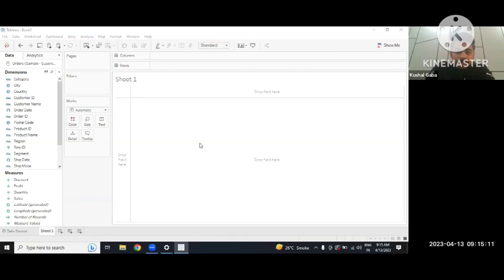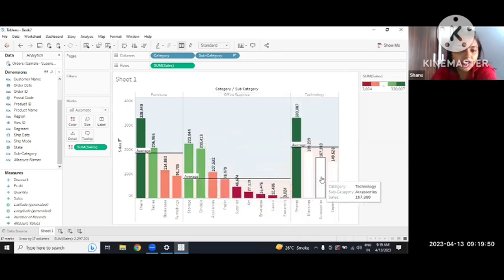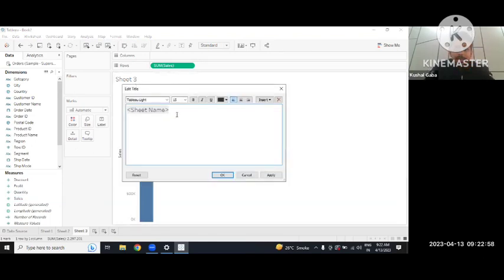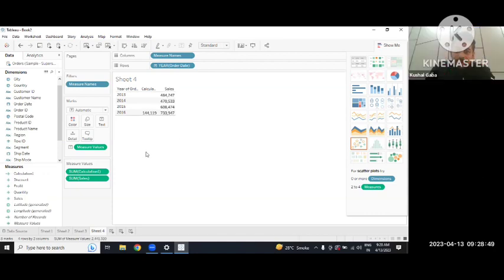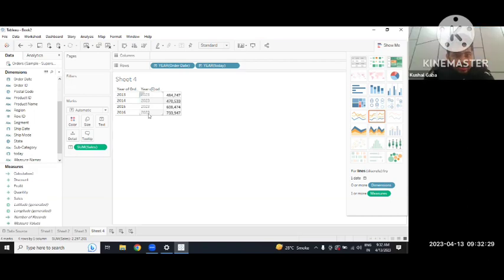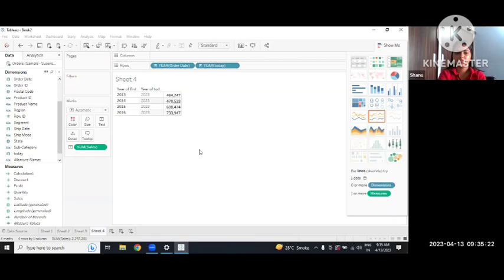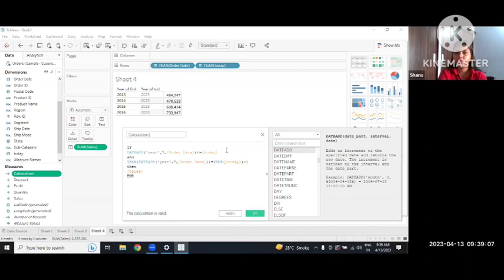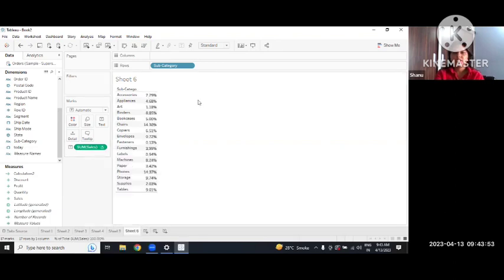TABLEAU PRACTICAL QUESTIONS | TRICKY PRACTICAL QUESTIONS | SAMPLE SUPERSTORE | DownTownCoders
These are some of the many Advanced Questions on Tableau if you are looking for a job in Data Analytics as a Tableau Developer

We have very important study materials, customised packages for Mock Interviews, Materials and Industry Expert guidance who will help you to secure your dream job.